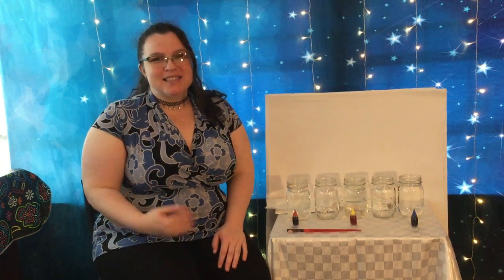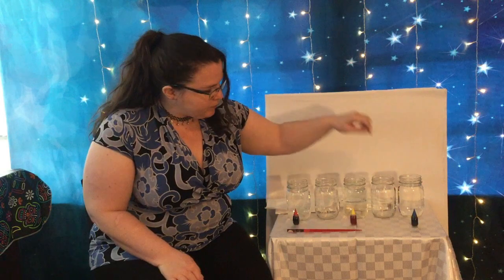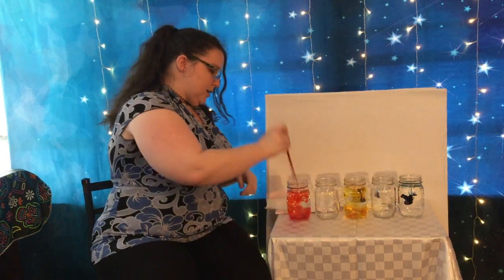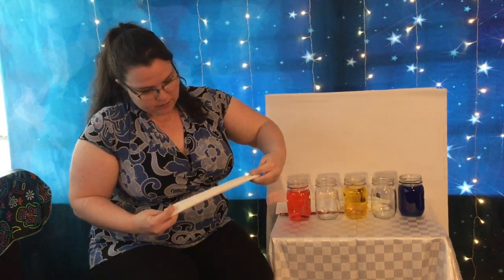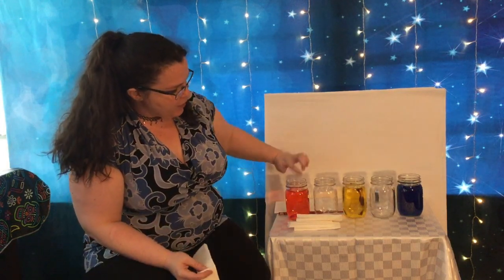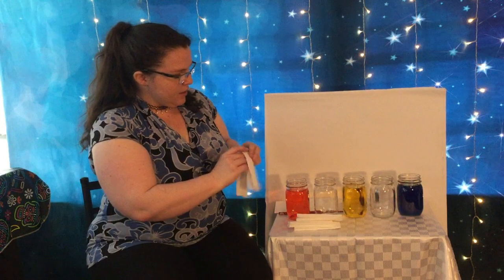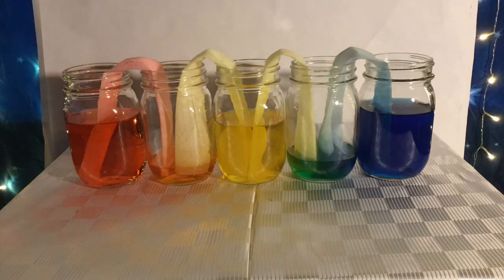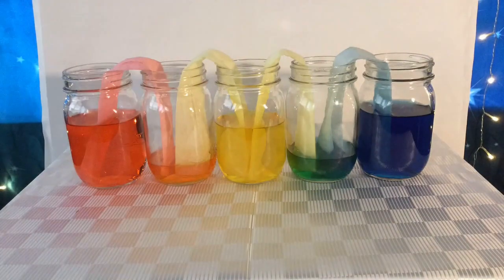Simple Science Walking Water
Get ready for some science fun! Today we'll be doing the Walking Water experiment. If you want to do this at home, you'll need cups, food coloring, water, and paper towels.